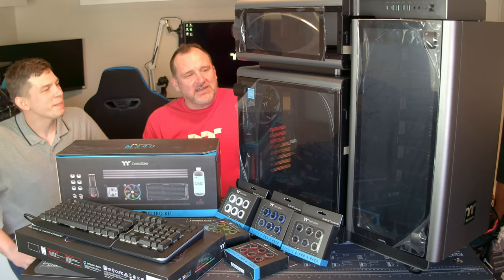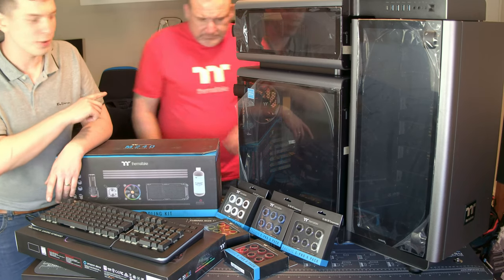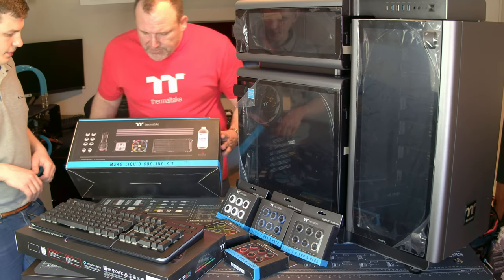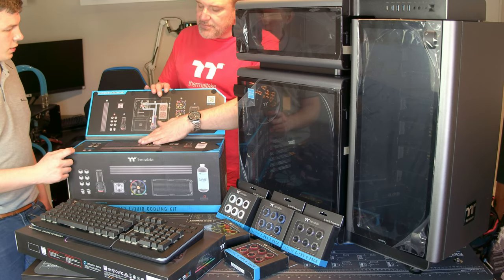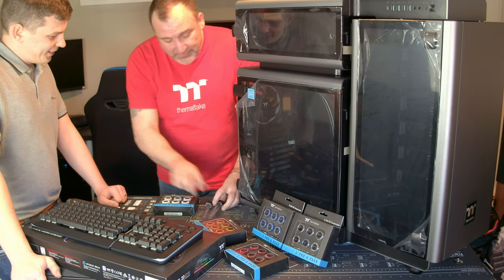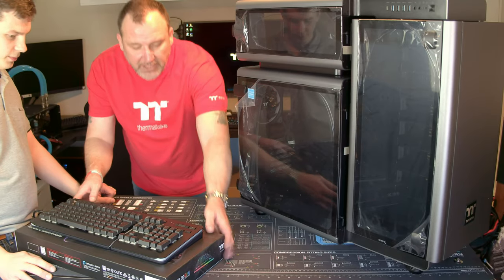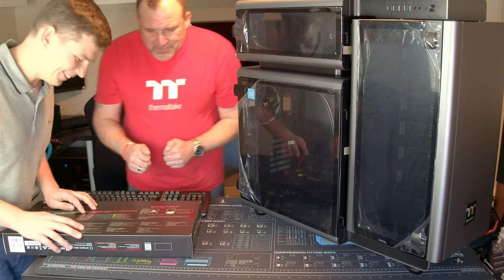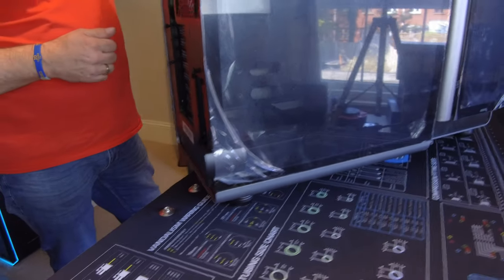THE BIG THERMALTAKE LEVEL 20! Thermaltake come for a visit!!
Hi guys, welcome to today’s video where we are doing something a little different! Adam from Thermaltake UK has popped down for a visit and brought with him some goodies including the big daddy Level 20 case, the new Level 20 keyboard and their M240 custom hard line water cooling kit.
As well as Youtube we also use plenty of other social media platforms so don't forget to check them out!